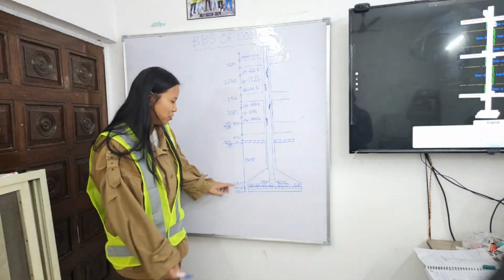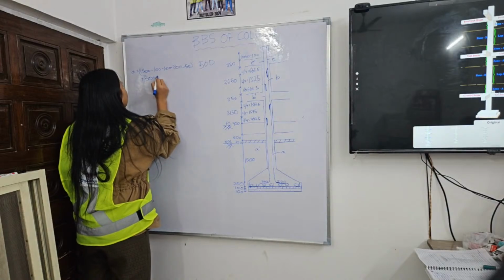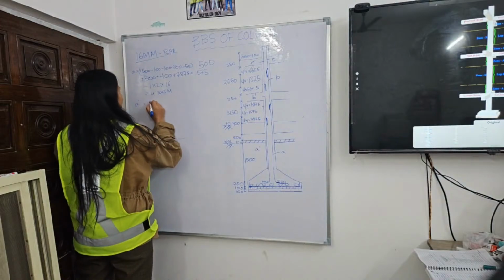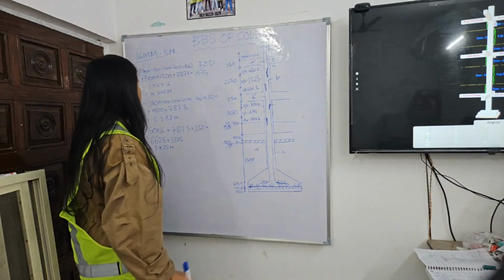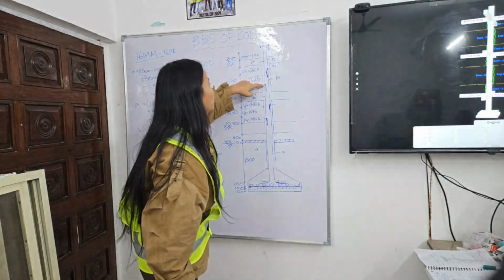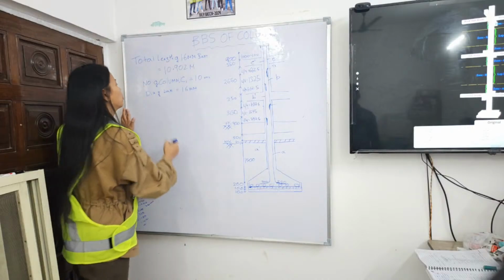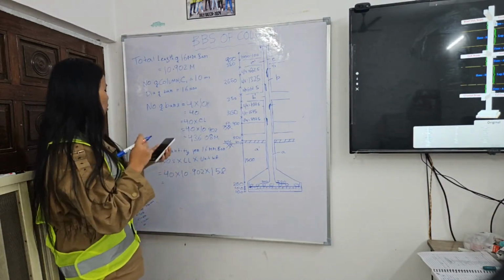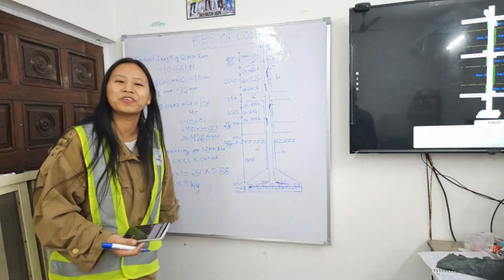Bbs of column|| By dzieseneinuo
Book Your Seat, Limited Seat Left